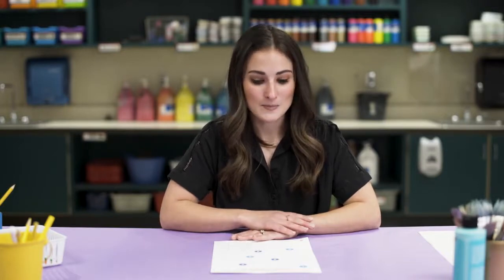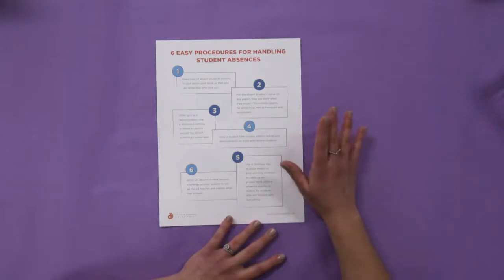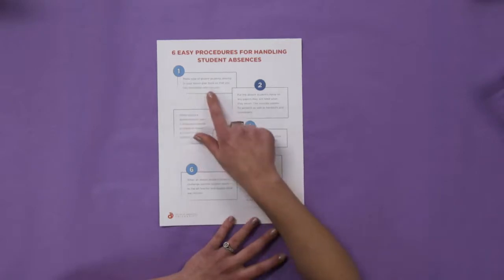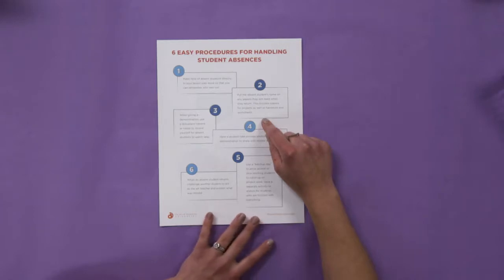Developing Essential Elementary Procedures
Having well-established routines and procedures can be a game-changer in the elementary art room, increasing student self-efficacy and teaching personal responsibility. In this PRO Pack, facilitator Betsy Komarchuk shares creative, easy-to-implement strategies for organizing an efficient and smooth-running classroom. Acquire classroom-tested processes for entering and exiting the room, handling specific materials, and utilizing student jobs to maximize time for artmaking.